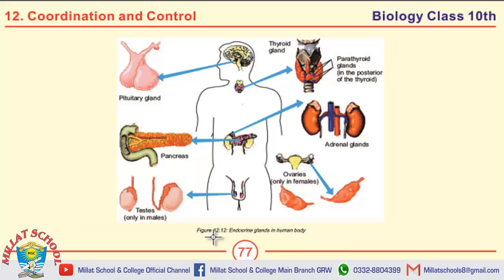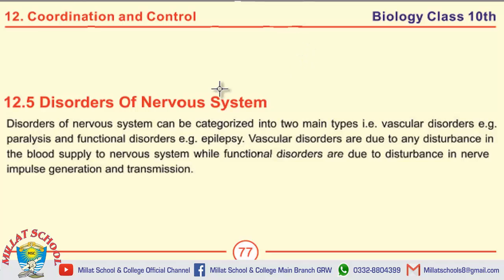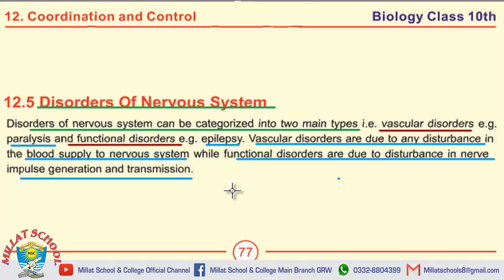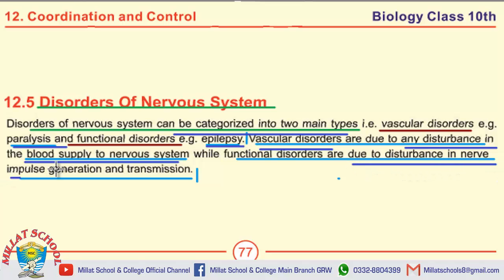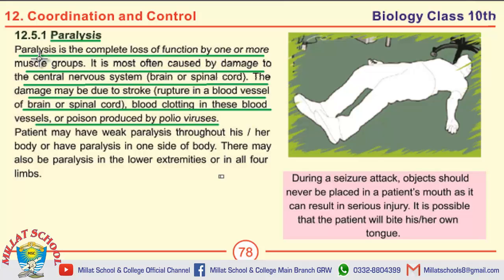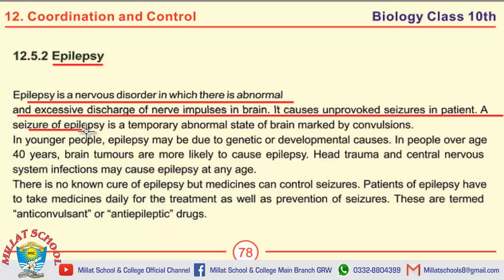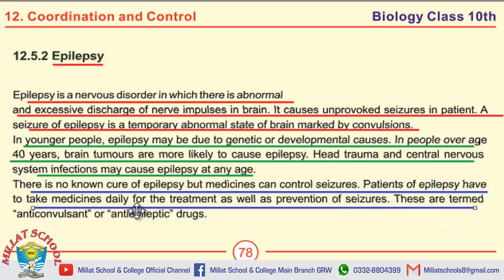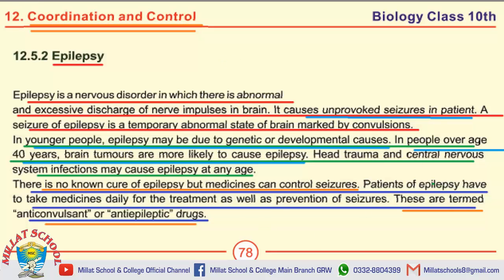Biology | Chapter 3 | Class 10th | MCQs, Short & long Questions | Part 15 | Millat School Grw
A complete guidance of MCQs, Short Questions, Long Questions Chapter 3.